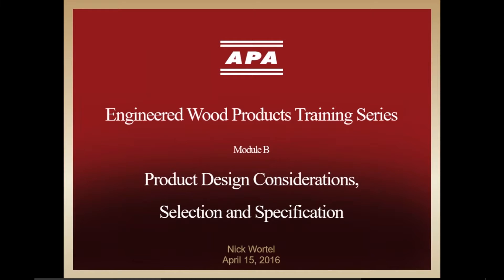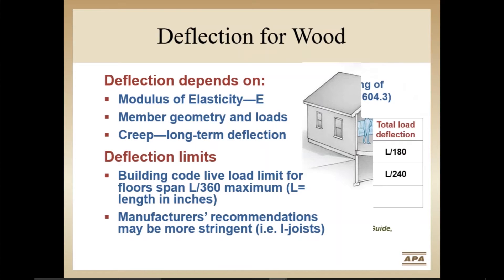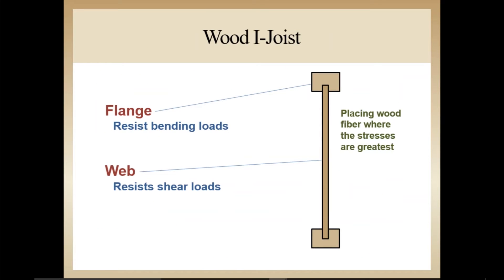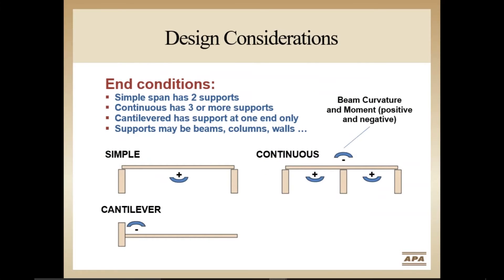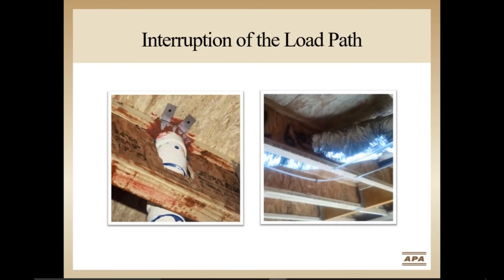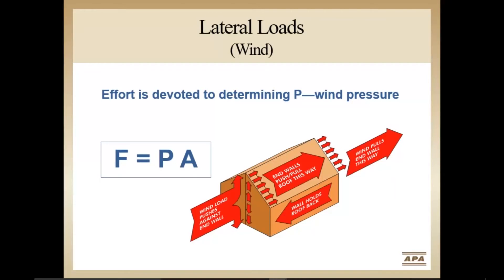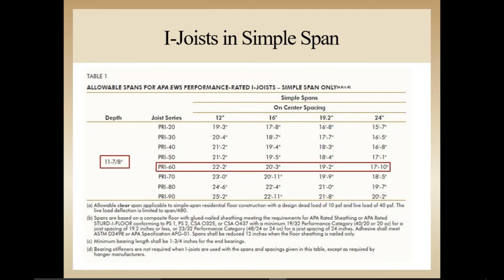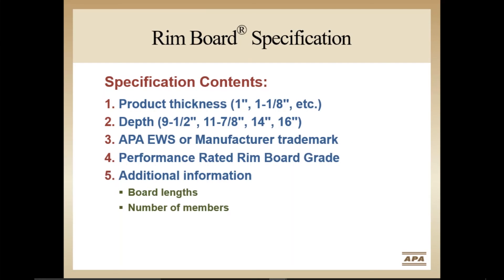EWP Training Module B: Product Design Considerations for I-Joists & Rim Board®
This module describes the types of loads on buildings, designing for load paths, load factors, simple and multiple spans, and using span tables in specifying I-joists and rim board in floor systems.